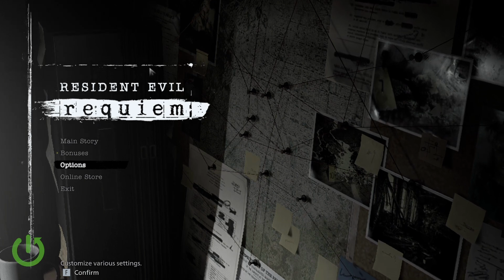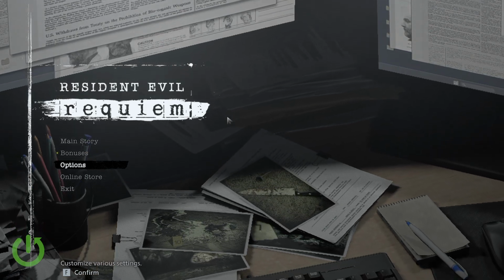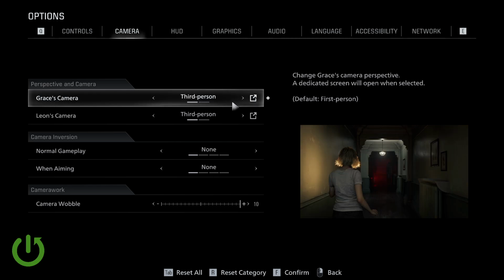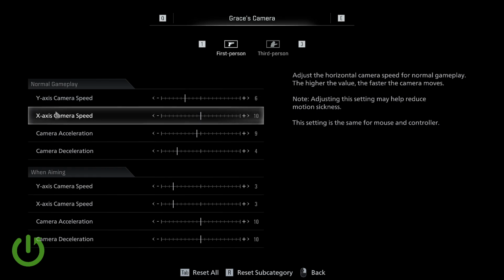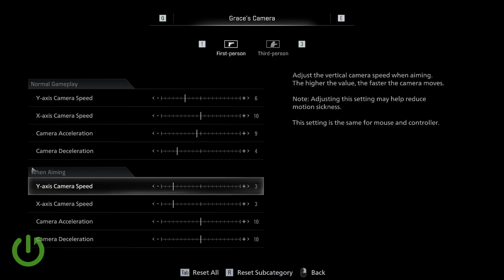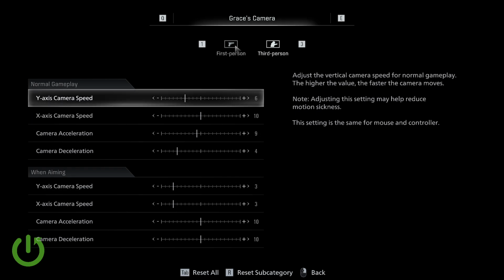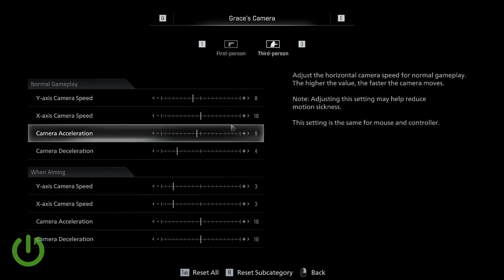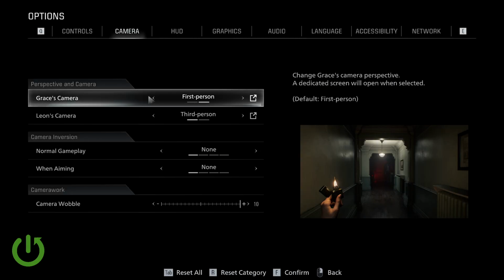Resident Evil Requiem — How to Change Grace's Camera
In this short video I show how to change Grace's camera in Resident Evil Requiem. You will learn where to find the Camera or Perspective settings, how to switch Grace between first-person and third-person, and how to tweak axis camera speed, acceleration, deceleration and aiming camera options so the view matches your playstyle. This walkthrough covers the exact options menu steps and sliders you need to adjust for smoother camera control while playing as Grace in Resident Evil Requiem.

How to change Grace's camera in Resident Evil Requiem?
How to switch Grace from first to third person in Resident Evil Requiem?
Where is the Grace camera setting in the Resident Evil Requiem options menu?

0:00 Introduction — what this video covers
0:06 Default first-person perspective for Grace
0:17 Open Options menu and go to Camera / Perspective
0:33 Select Grace camera and swap between first/third person
0:51 Adjust axis camera speed, acceleration, deceleration and aim camera settings
1:18 Apply changes and back out of menu
1:34 End — tips, like, comment and subscribe